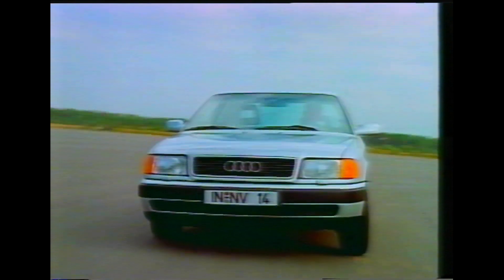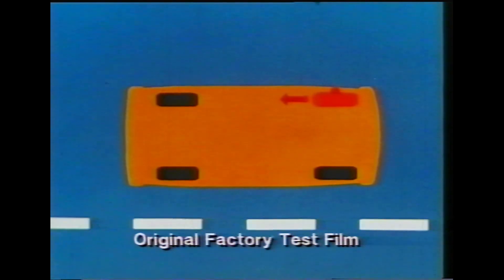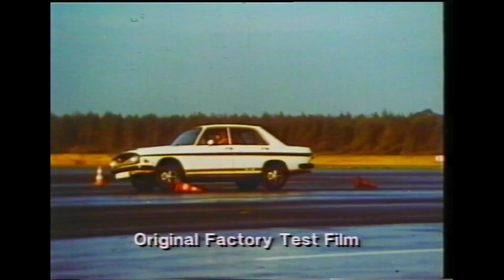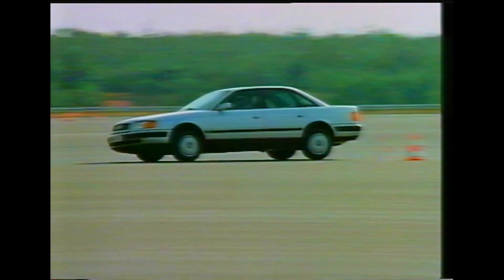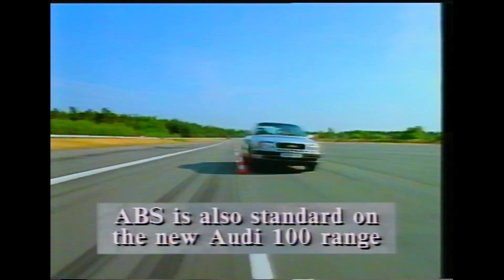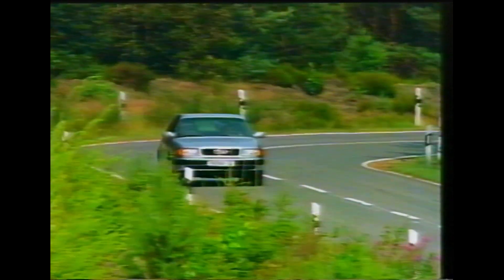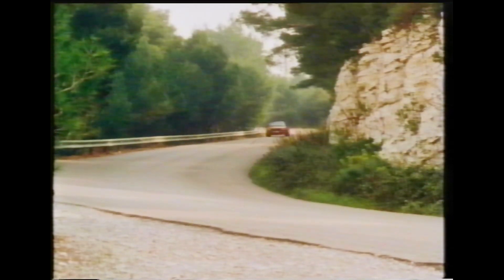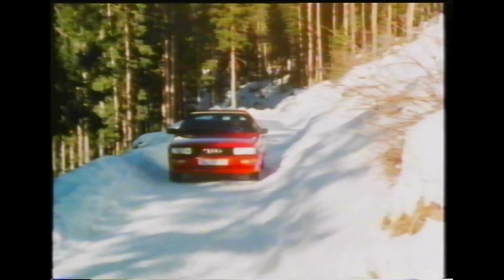Audi 1990 Innovations Part 3 - Active Safety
Some of the systems we take for granted today like self stabilising steering, antilock brakes and diagonally split braking were launched in the 90's.
Also the Quattro differential system is explained.